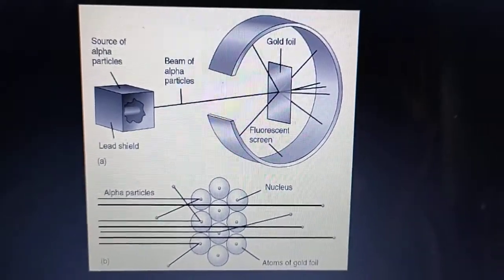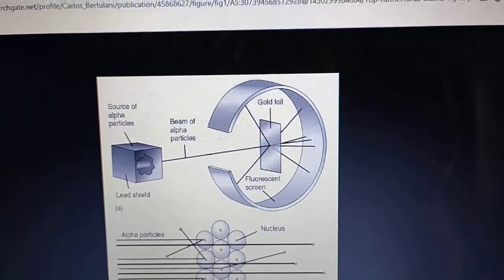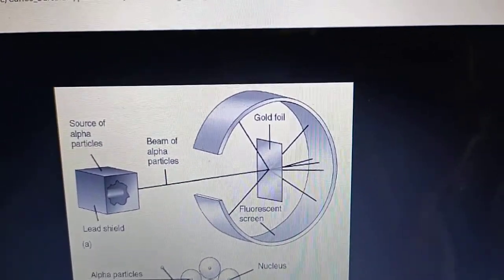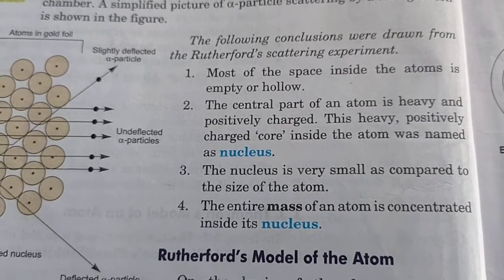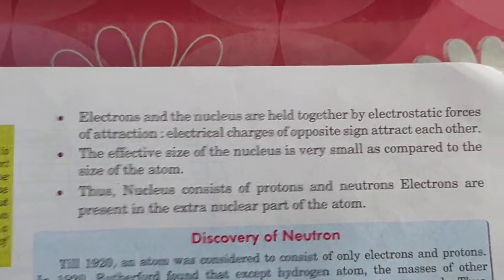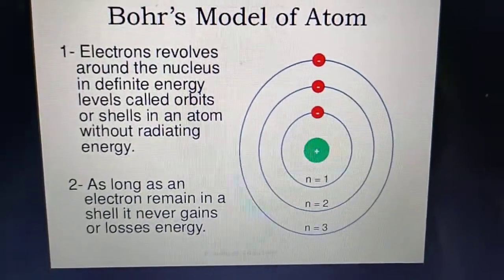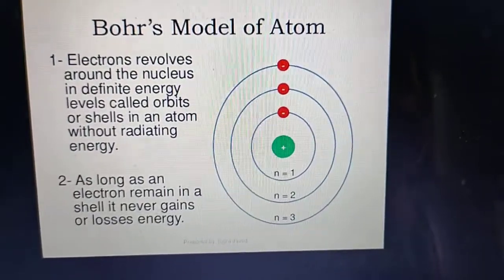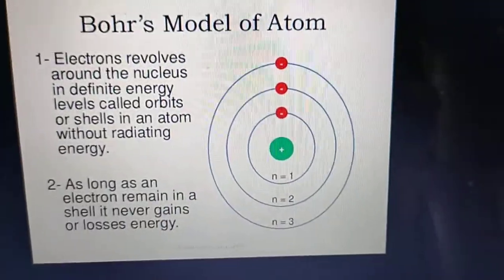Atomic Structure Class-8 (Part-4)